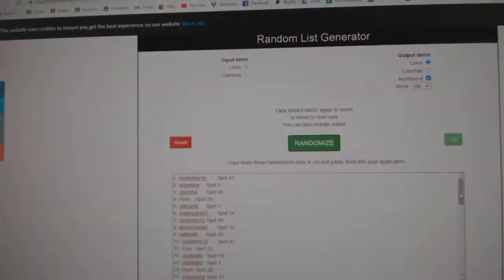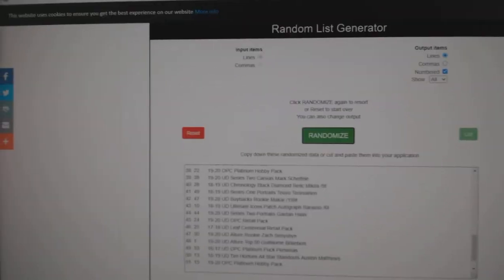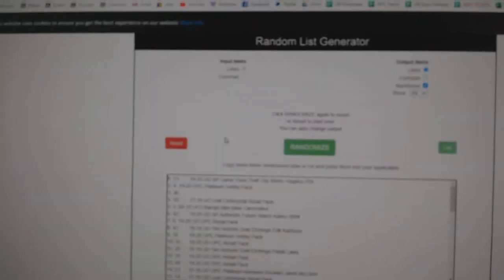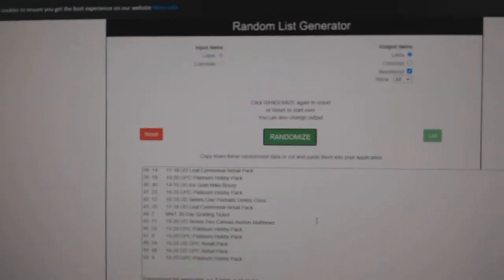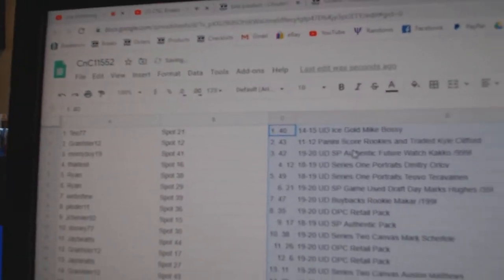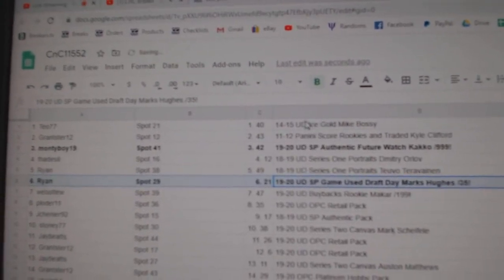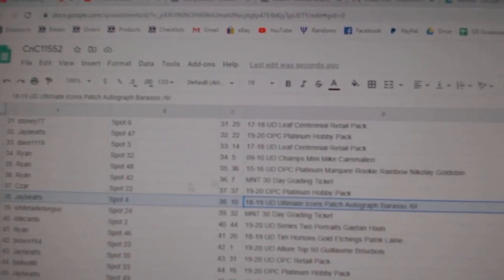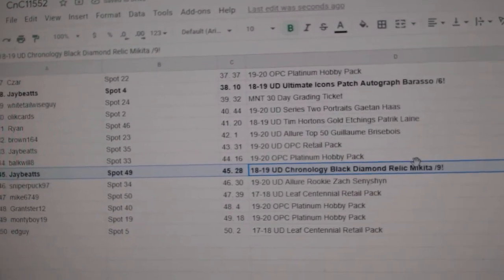C&C Hughes DDM Chancer Hockey Break - C&C GB #11,552